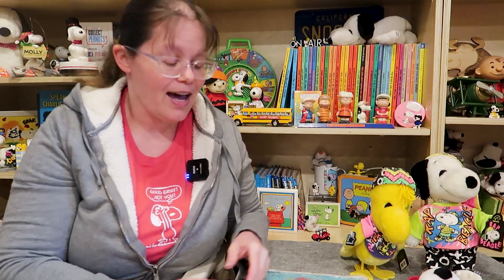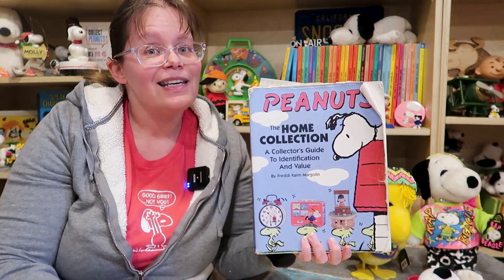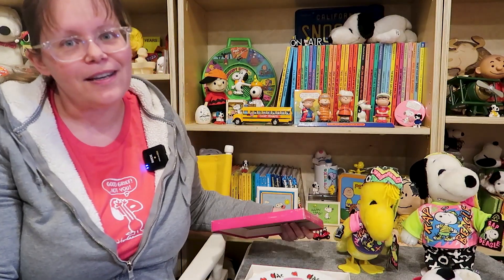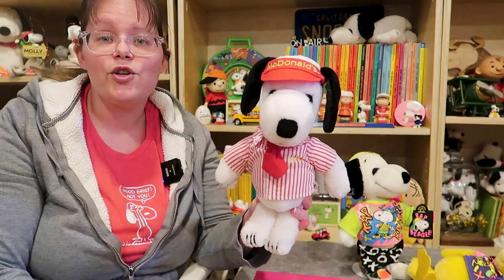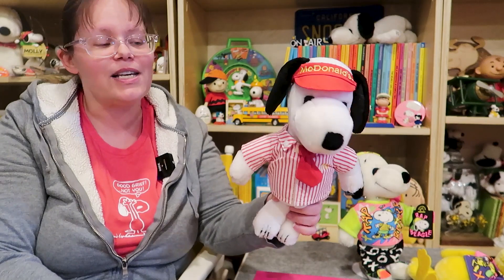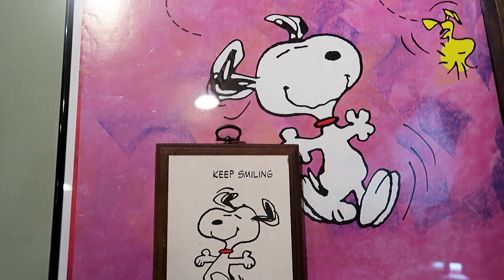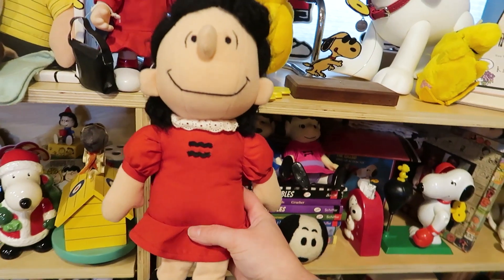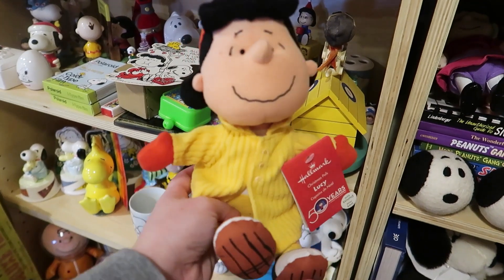Your Snoopy is NOT from 1958! CollectPeanuts.com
Time and time again you hear me saying "Don't trust the copyright date!" Let's figure this all out together. Many vintage Peanuts items pre-1994 use the character copyright, rather than the year the item was made. However, it's not all of them. After 1994, items might not have any dates at all or they might have the year an item was made.

If you want my quick guide to Peanuts character copyright dates, check out this article:

If you want to enjoy a vintage McDonald's commercial showing when Snoopy's outfit was from, check this out

To do some research, check out my Pinterest board of vintage Peanuts Ads & Catalogs:

Title - Your Snoopy is NOT from 1958 - Making Sense of Peanuts Copyright Dates